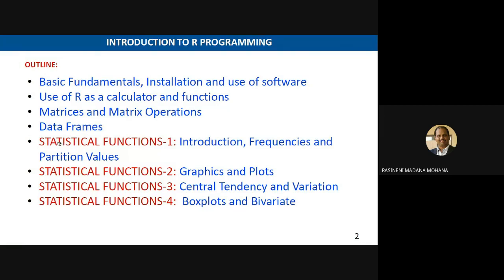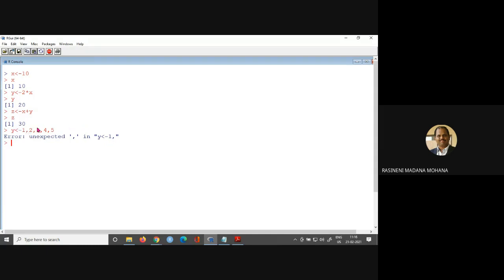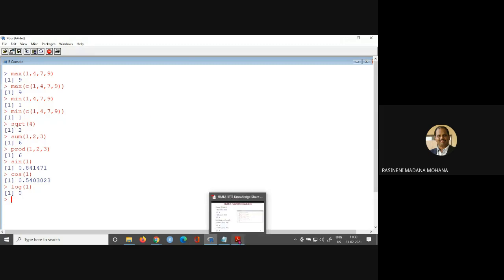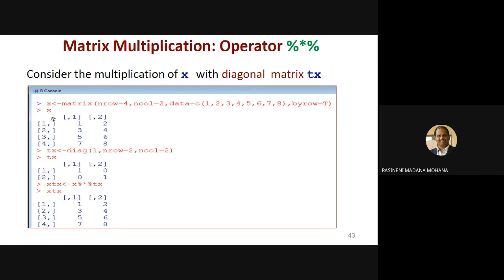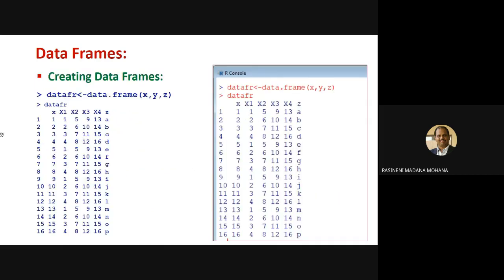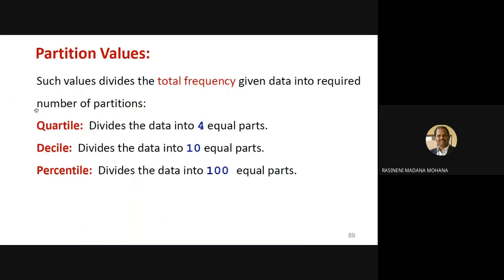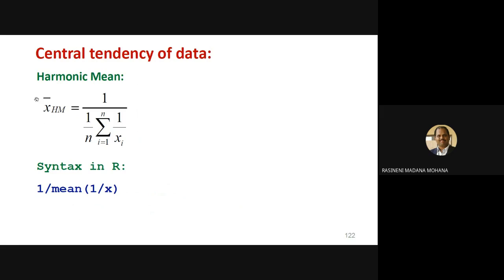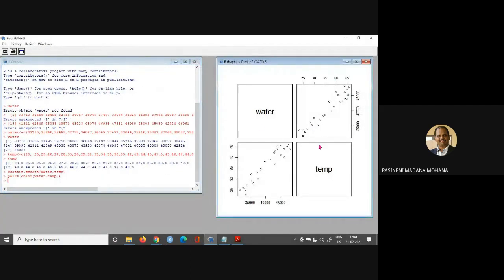DESCRIPTIVE STATISTICS WITH R SOFTWARE: BEGINNERS TUTORIAL IN 1.5 HOURS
0:00:10 OUTLINE
0:00:59 Basic Fundamentals, Installation and use of software
0:08:39 Use of R as a calculator and builtin functions
0:29:13 Matrices and Matrix Operations
0:47:30 Data Frames
1:06:04 STATISTICAL FUNCTIONS-1: Introduction, Frequencies and Partition Values
1:16:10 STATISTICAL FUNCTIONS-2: Graphics and Plots
1:24:09 STATISTICAL FUNCTIONS-3: Central Tendency and Variation
1:31:08 STATISTICAL FUNCTIONS-4: Boxplots and Bivariate
1:40:31 MOOCs resources on R Programming

IETE Knowledge Sharing Session (KSS)-18: Webinar-31

Date: 21st February, 2021, at 10:30 AM

Expert Speaker:
Dr. R. Madana Mohana
Associate Professor, Department of Computer Science and Engineering
BHARAT INSTITUTE OF ENGINEERING AND TECHNOLOGY
Hyderabad - 501 510, Telangana, INDIA

Organized by
The Institution of Electronics and Telecommunication Engineers (IETE)
Hyderabad Centre, O.U Campus, Hyderabad
In Association with
NAVATEJ TECHNOLOGIES, Karmanghat, Hyderabad

USEFUL LINKS:
UDEMY INTERNATIONAL:  MOOCS CERTIFICATION COURSES BY Prof. R. Madana Mohana:
1. Introduction to R Programming

2. Basics of R Software for Data Science

3. Formal Languages and Automata Theory

MOOCs Certification Courses on R Software
• Introduction to R Software (Swayam-NPTEL Online Certification Course): Exam Fee Rs. 1000/- [IIT’s-INDIA]

• Machine Learning with R (IBM COGNITIVE CLASS): Free [International-IBM]

Useful R Software References
• The R Project for Statistical Computing

2. NAAC-2021 for Autonomous Colleges: E-Documentation for SSR filling & SOP for DVV (Criteria I to III)